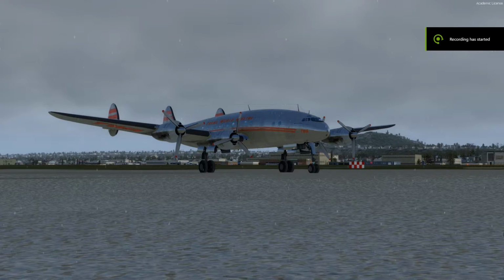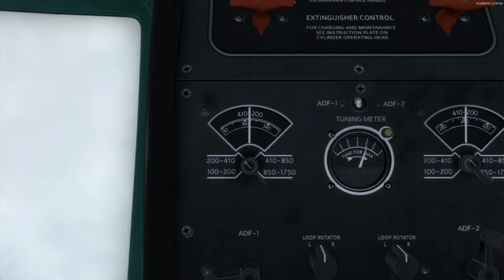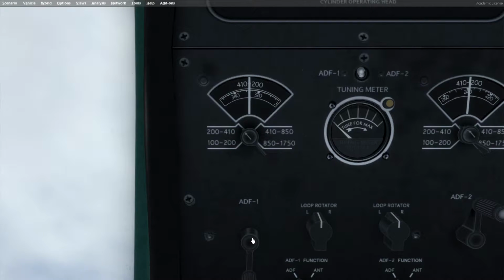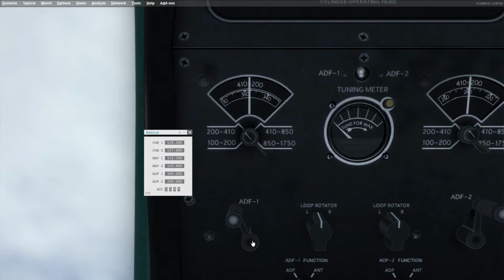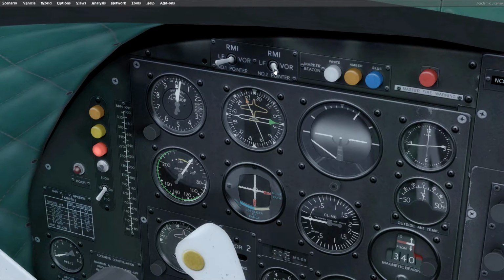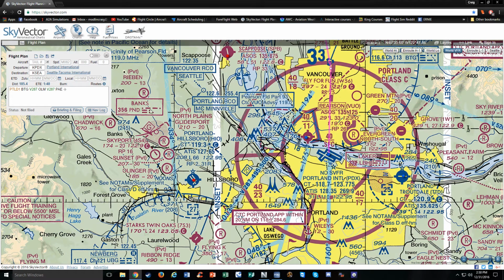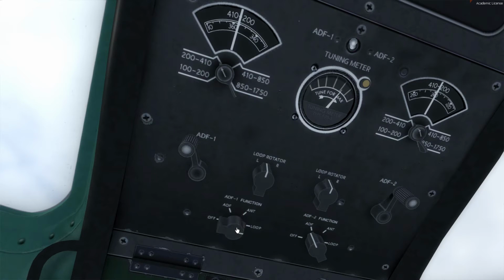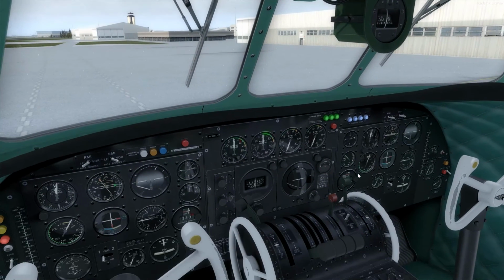A2A Constellation | Tuning the ADF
Quick video showing you how to use the ADF panel on the Constellation.